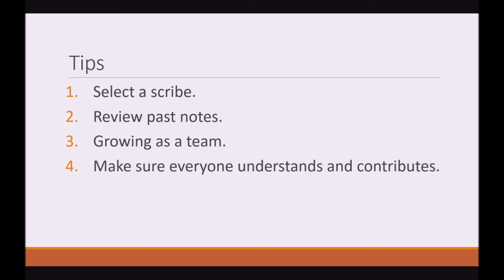Agile Scrum Training Series Part 7 - Sprint Retrospective Meeting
The seventh video in this series where we discuss the Scrum Development. This video describes how to perform a Sprint Retrospective meeting.

1 - Scrum Training Series - 0:08
2 - Sprint Retrospective Overview - 0:15
3 - Honest Review - 00:37
4 - Tips - 0:53
5 - The End - 4:10